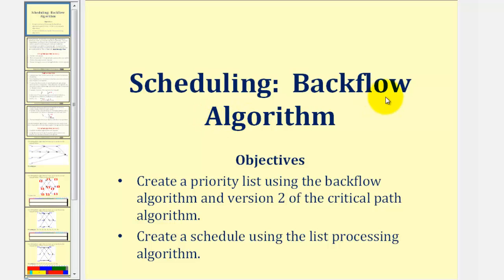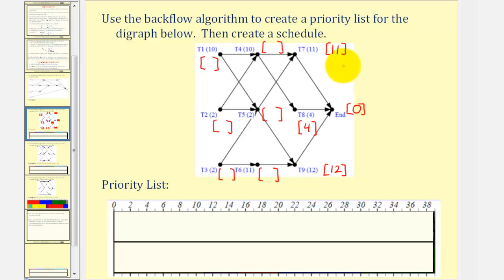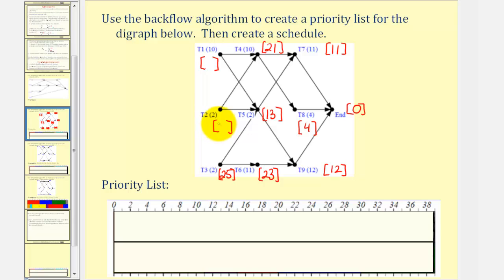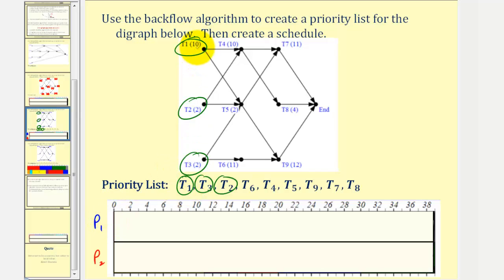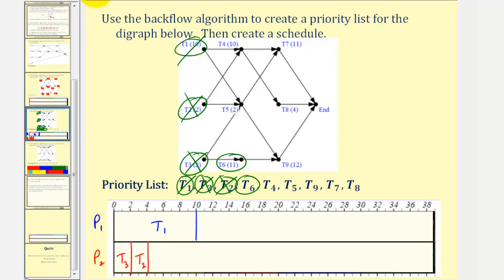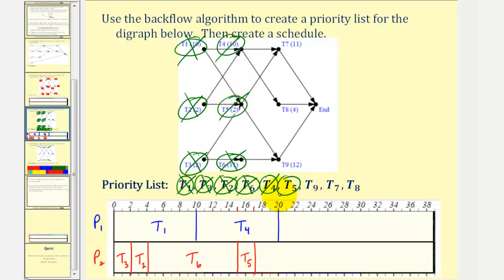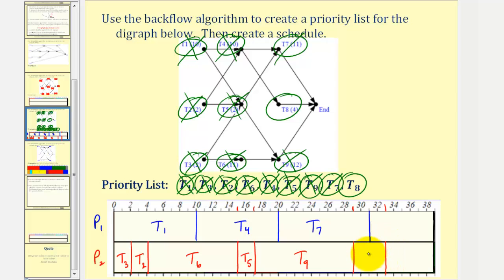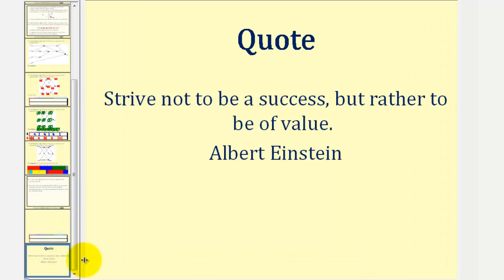Scheduling: The Back Flow Algorithm Part 2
This lesson explains how to use the back flow algorithm and version 2 of the critical path algorithm to create a priority list and a schedule.